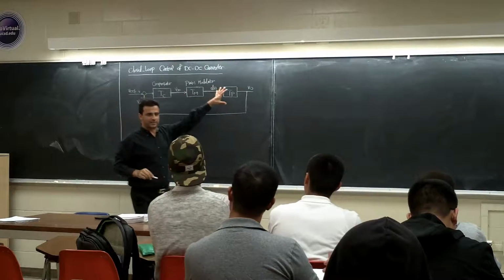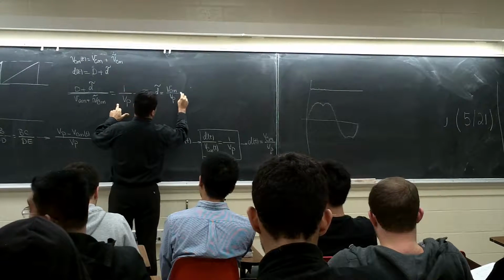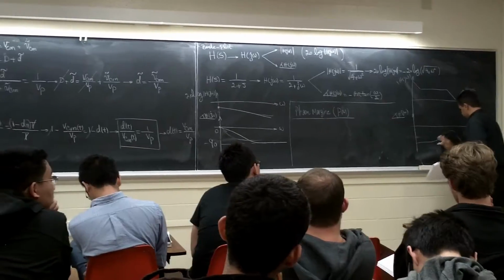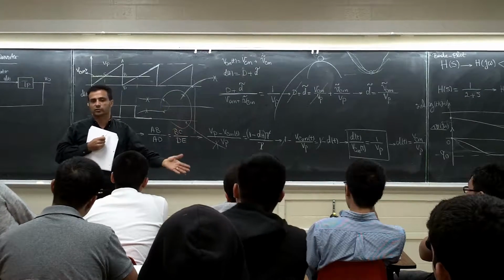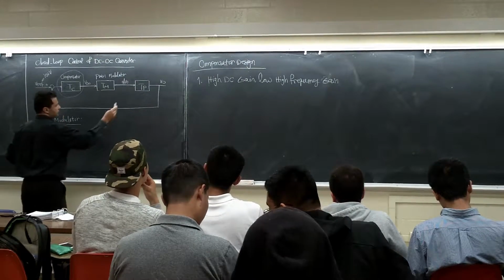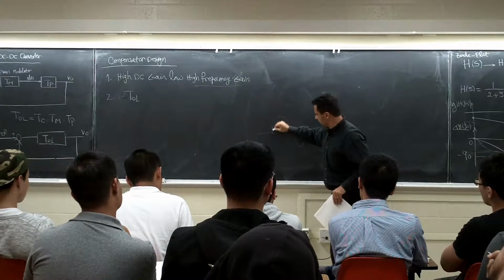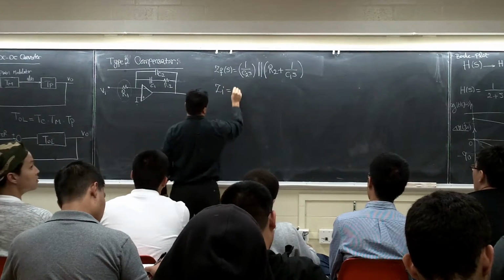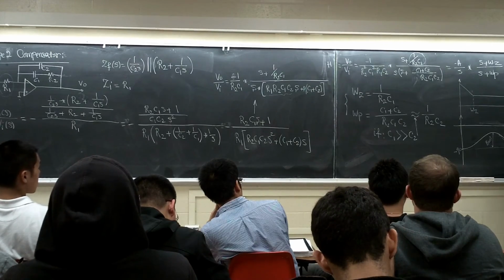ece125b lec14 5/14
Closed loop control of DC-DC converter
Bode Plots - 20:00
 -high/low freq gain
 -phase margin
Error Amplifier - 50:00
Type 2 Compensator - 1:02:00